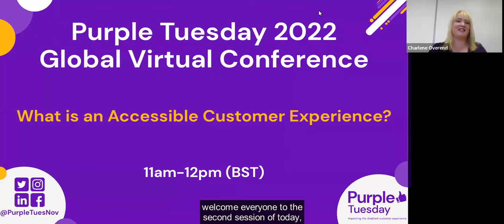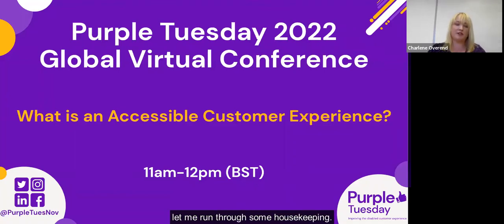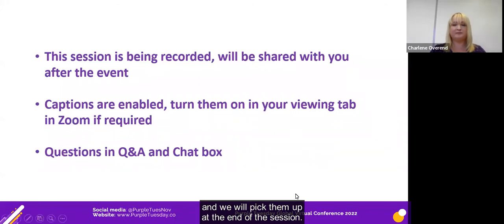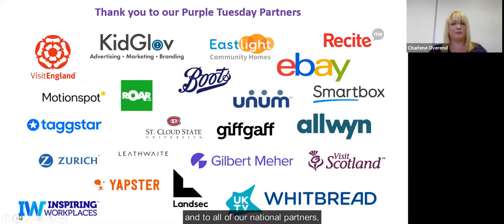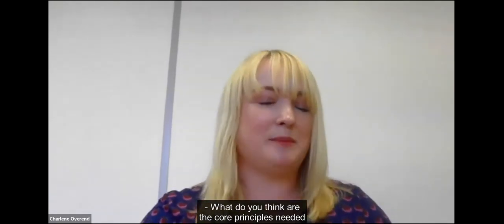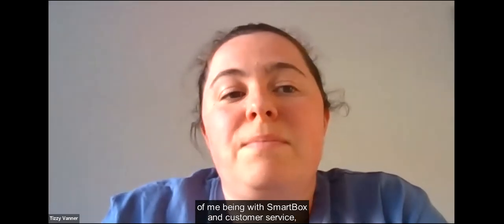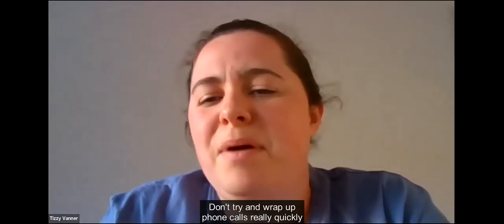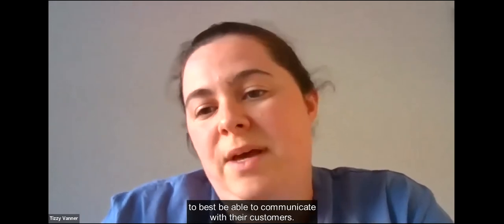Global Virtual Conference Session 2- What is an Accessible Customer Experience?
Part of our first ever Purple Tuesday Global Virtual Conference held on 11th October 2022, this session looked at the different elements needed to create an accessible customer experience.

Featuring representatives from Purple Tuesday Partners:
Smartbox
Motionspot
Boots
VisitEngland
VisitScotland
Whitbread

Purple Tuesday Ambassador:
Fred Maahs